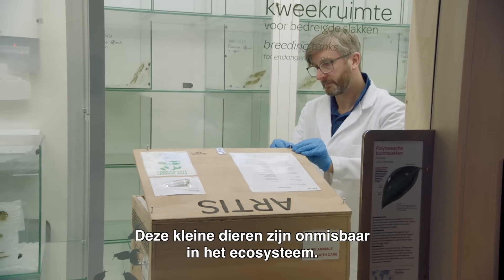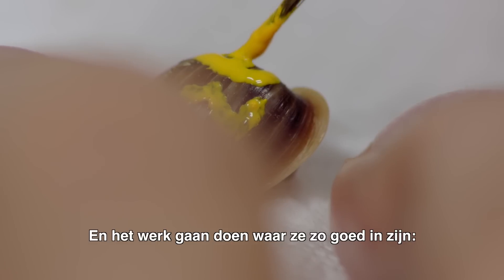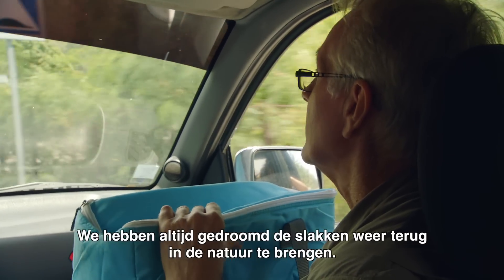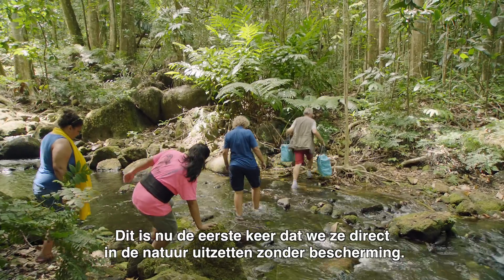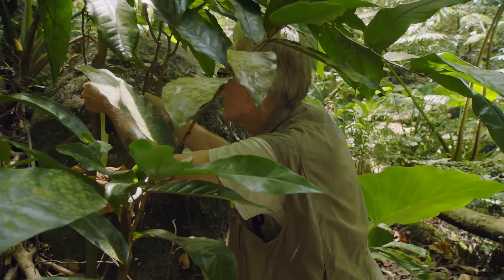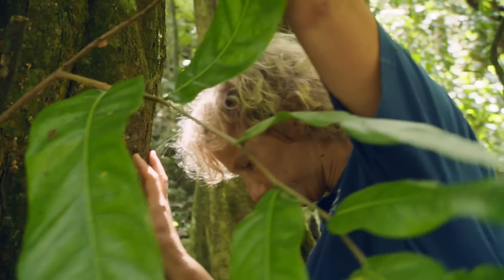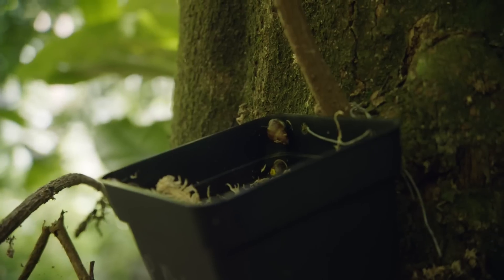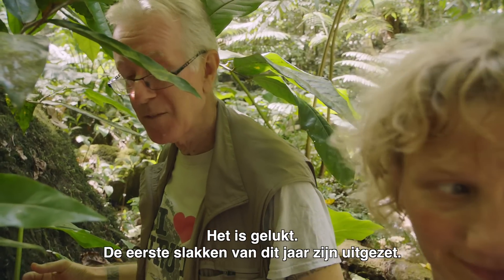ARTIS zet Polynesische boomslakken uit op Tahiti - november 2016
Voor het eerst heeft ARTIS Polynesische boomslakken uitgezet in hun oorspronkelijke leefgebied op Tahiti. Het gaat om de in het wild uitgestorven nihoboomslak (Partula nodosa). Samen met verschillende internationale dierentuinen zet ARTIS zich in voor het behoud van drie soorten boomslakken. In het Insectarium van ARTIS is sinds december 2015 een speciale kweekruimte ingericht voor de kweek van drie soorten boomslakken. In minder dan een jaar kweekte ARTIS ruim 200 nihoboomslakken. In november dit jaar vloog een ARTIS-dierverzorger met 877 slakken, afkomstig uit verschillende dierentuinen, naar Tahiti. Klein als ze zijn, spelen de slakken een belangrijke rol in het ecosysteem, de biodiversiteit en de cultuurgeschiedenis van Tahiti. Lees meer op